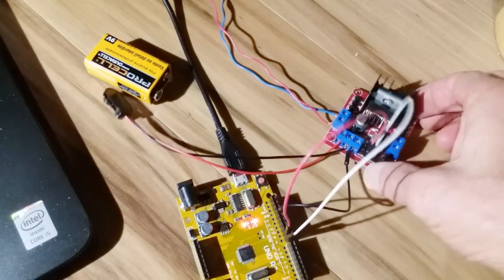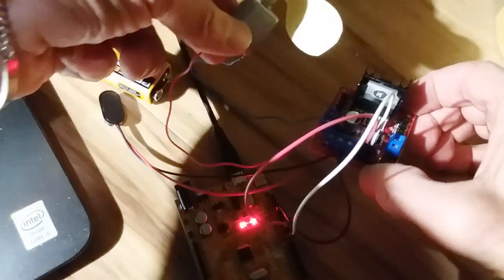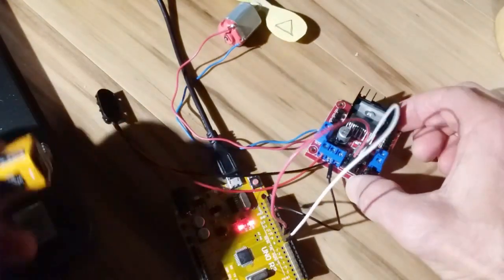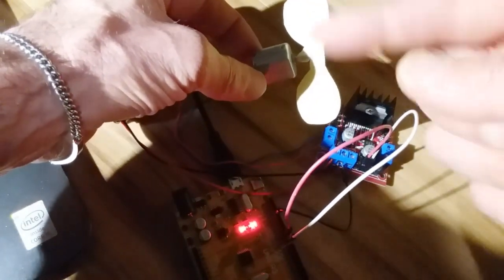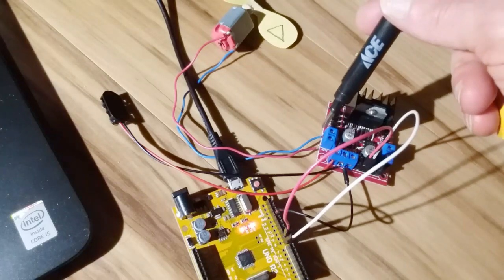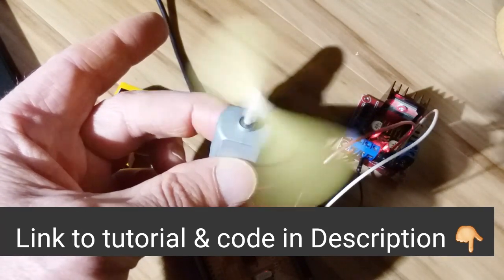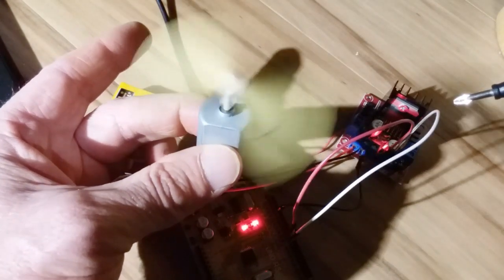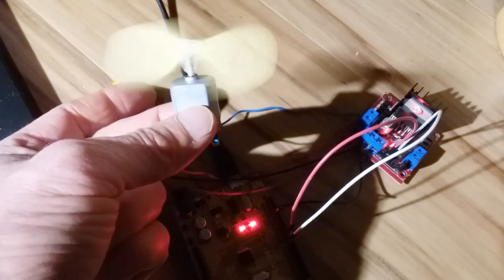Reverse polarity DC motor Arduino heat sink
Pro tip: power DC motor separately from the Arduino. Drive a DC motor via polarity-reversing, dual-motor H-bridge L298N controller module. This thing can drive 5 - 35 volt motors! Pretty impressive little gadget, with a cute heat sink.